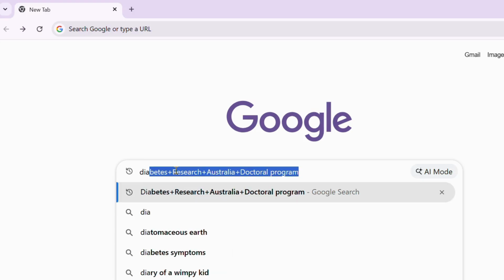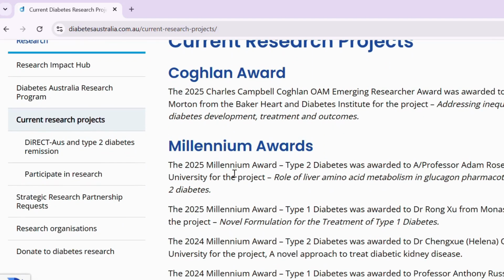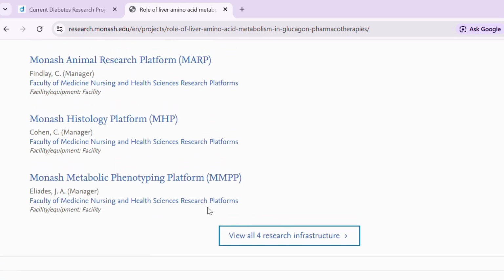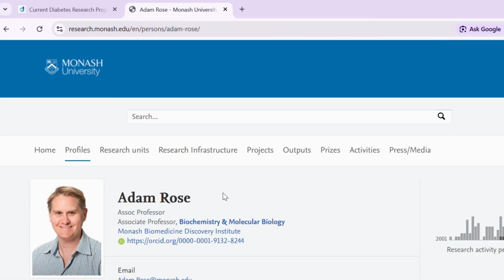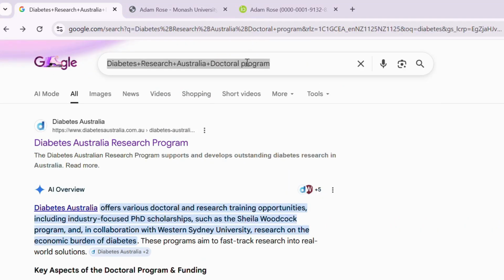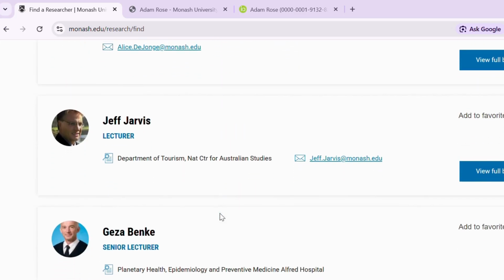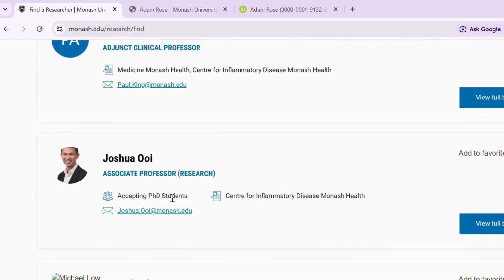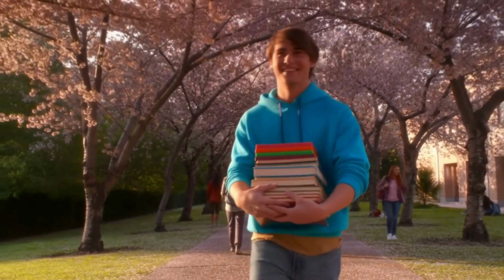How to Find *PhD* Project Abroad?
Here we share some *realistic tips* on how to search for your potential PhD project abroad.

Study abroad,
PhD,
PhDlife,
Scholarships,
Funding